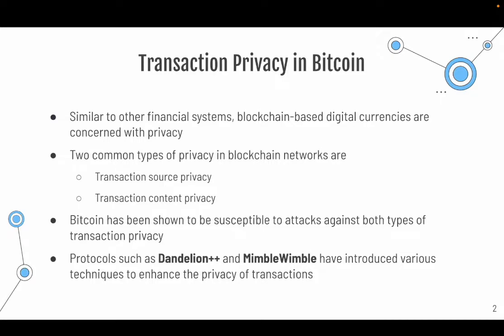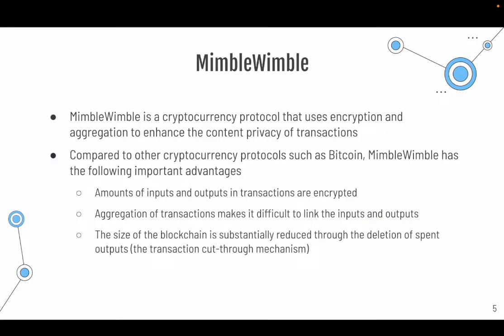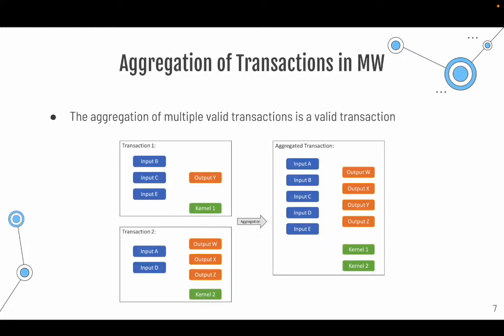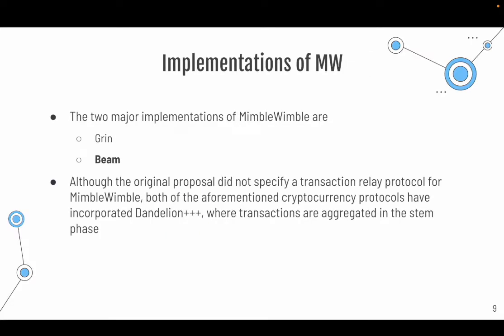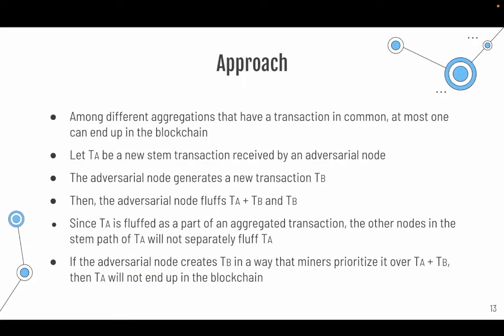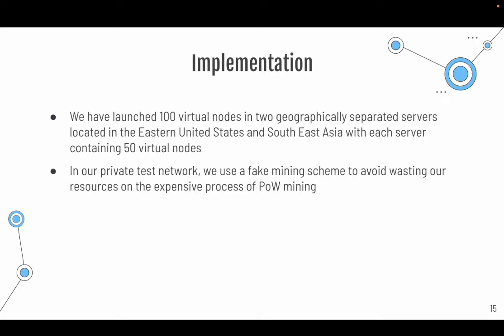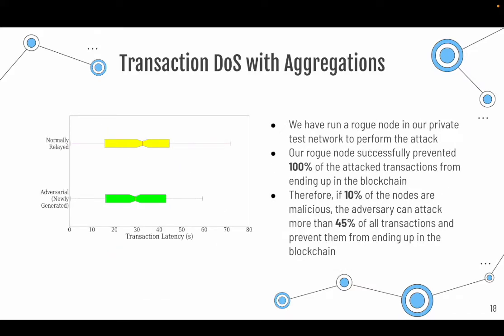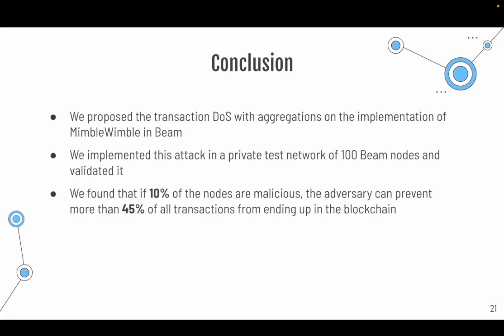One Bad Apple Spoils the Bunch: Transaction DoS in MimbleWimble Blockchains (Seyed Ali Tabatabaee)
Talk for a paper published at the 2022 IEEE International Conference on Blockchain and Cryptocurrency (ICBC 2022).

Paper title:
One Bad Apple Spoils the Bunch: Transaction DoS in MimbleWimble Blockchains

Paper authors:
Seyed Ali Tabatabaee, Charlene Nicer, Ivan Beschastnikh, Chen Feng.

Paper abstract:
As adoption of blockchain-based systems grows, more attention is being given to privacy of these systems. Early systems like BitCoin provided few privacy features. As a result, systems with strong privacy guarantees, including Monero, Zcash, and MimbleWimble have been developed. Compared to BitCoin, these cryptocurrencies are much less understood. In this paper, we focus on MimbleWimble, which uses the Dandelion++ protocol for private transaction relay and transaction aggregation to provide transaction content privacy. We find that in combi- nation these two features make MimbleWimble susceptible to a new type of denial-of-service attacks. We design, prototype, and evaluate this attack on the Beam network using a private test network and a network simulator. We find that by controlling only 10% of the network nodes, the adversary can prevent over 45% of all transactions from ending up in the blockchain. We also discuss several potential approaches for mitigating this attack.